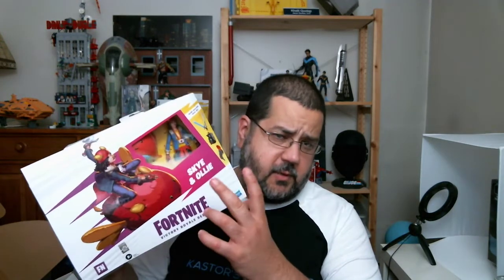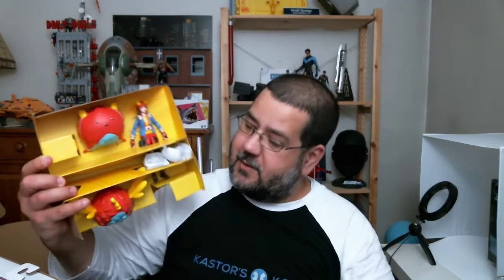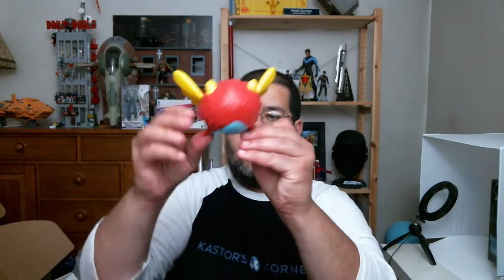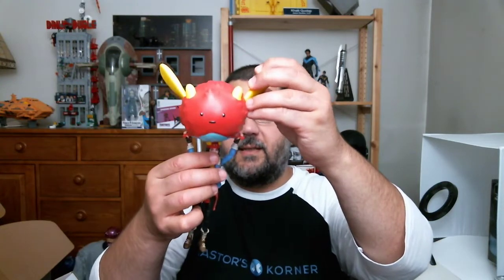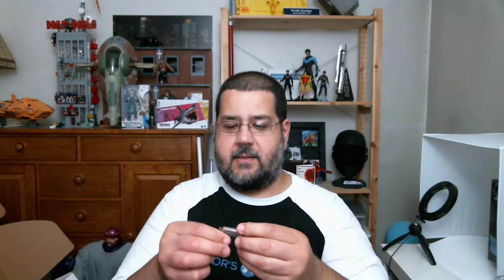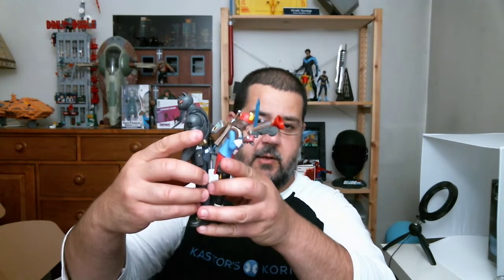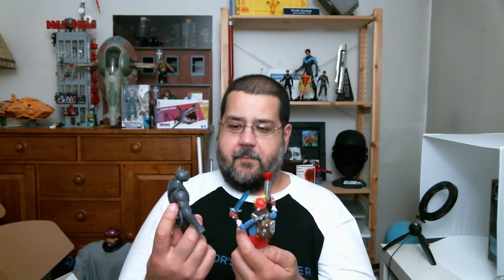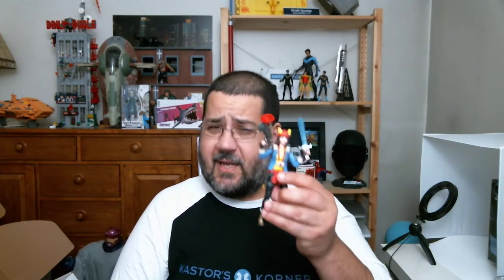Kastor's Korner Toy of the Day 312- Hasbro Fortnite Victory Royale Deluxe Skye & Ollie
Today on the Toy of the Day we are talking about the new Hasbro Fortnite Victory Royale Deluxe Skye & Ollie! Thank you to Hasbro for sending over this for review

I really like what they are doing with the new Fortnite line, right out of the gate the figures are almost perfect so there is no regret over a first wave like we see so many times when a new company takes over a line. Check out the full video review and gallery for yourself!